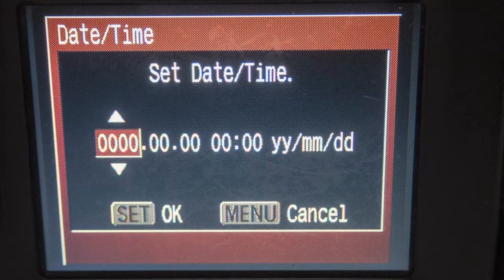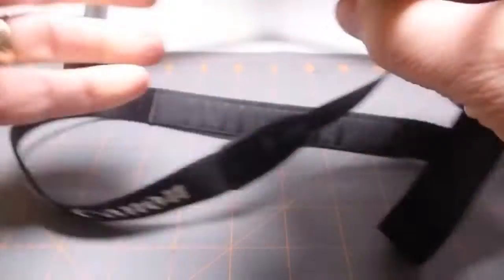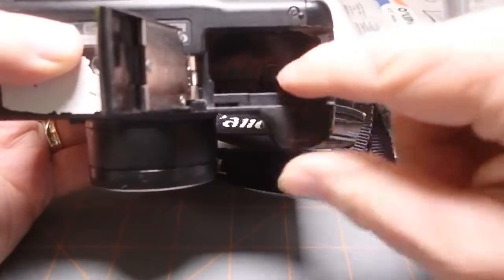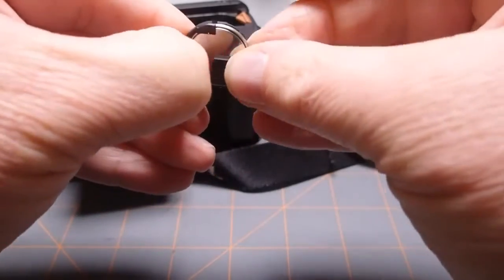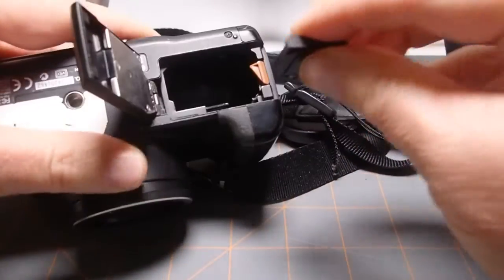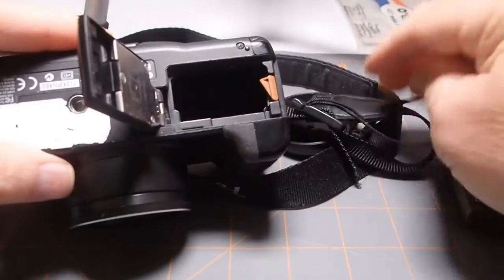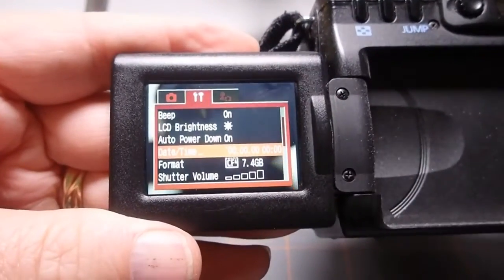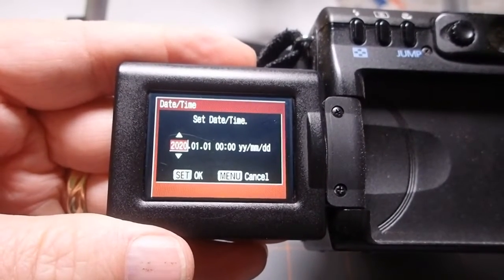Canon G5 Clock Battery Replacement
If your camera shows the date/time set screen every time you turn it on, you may need to replace the clock/memory battery. Here's how to do it on a Canon PowerShot G5. Other cameras may be similar.